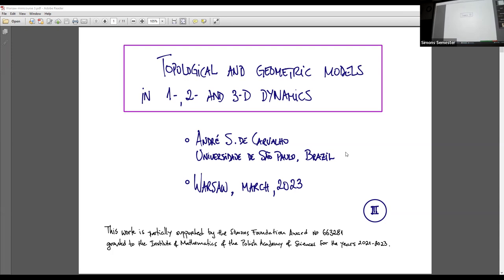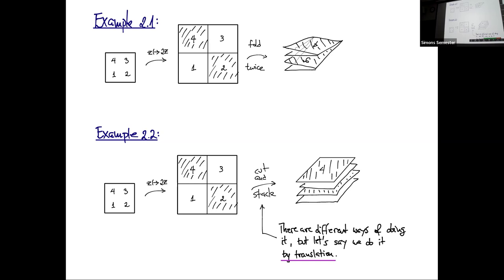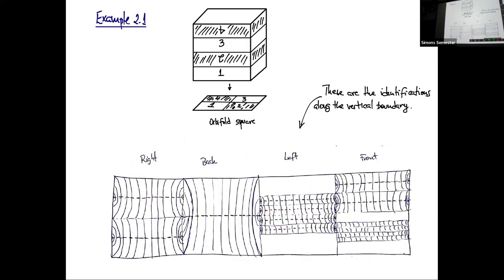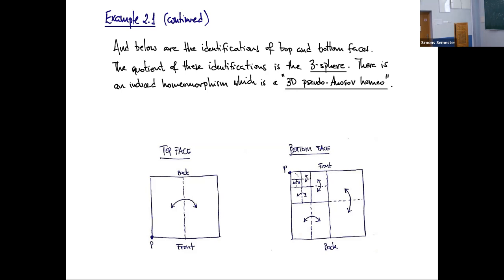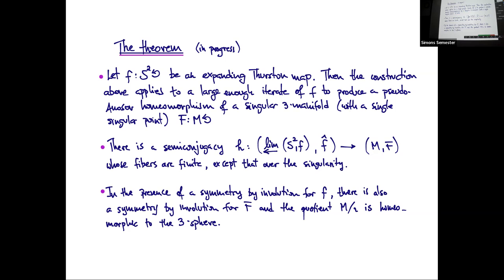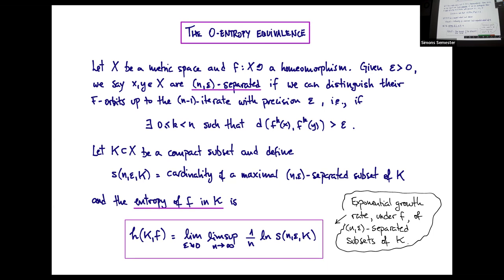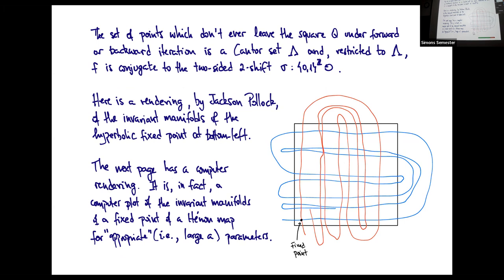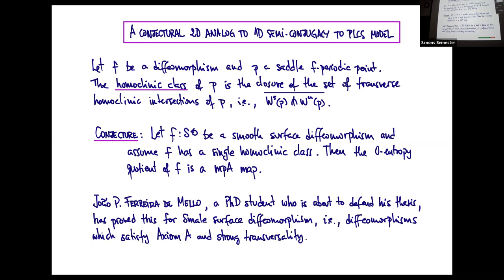André de Carvalho (Universidade de São Paulo) lecture 3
Title: Models for dynamical systems in dimensions 1 and 2, part III

Abstract: A well-known result of Milnor and Thurston states that multimodal endomorphisms of the interval are semi-conjugate to maps which are piecewise linear with constant absolute slope (plcas) and that these models have the same topological entropy as the original endomorphisms. We will discuss measurable pseudo-Anosov surface homeomorphisms, which are, we believe, the correct 2-dimensional analogs of plcas interval endomorphisms and explain a conjectural analogue of the Milnor-Thurston theorem for sufficiently smooth surface diffeomorphisms. We will also mention connections with Teichmüller Theory and with geometry and topology of 3-manifolds.